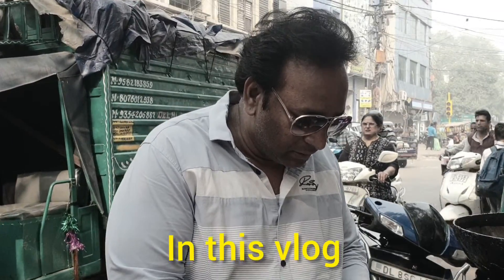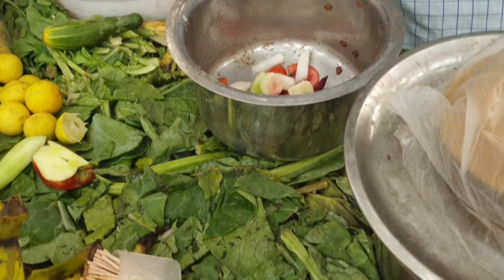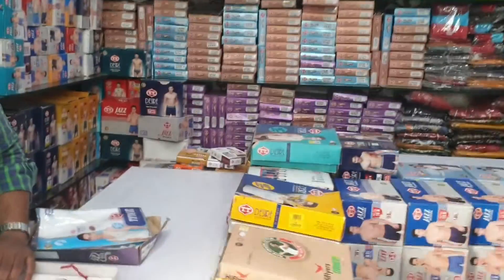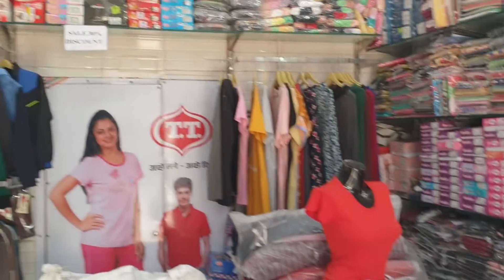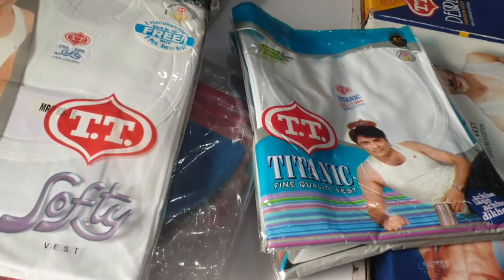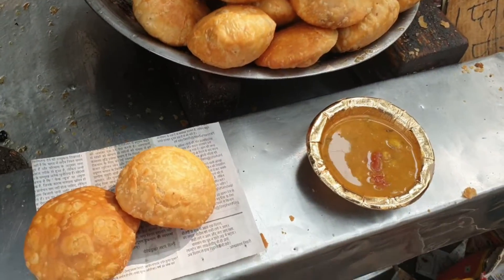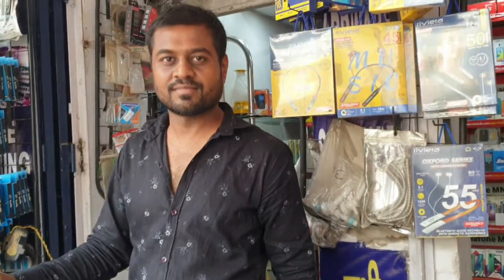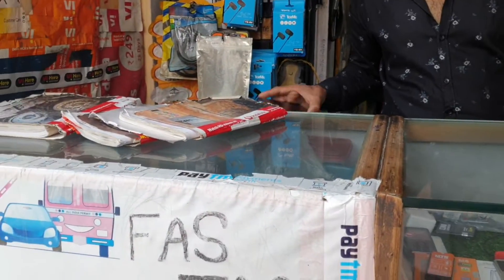Indian Street food भारत का लोकल खाना -Vikram arts and vlogs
►Share Your Valuable Thoughts In Comment Section
druk prank
kagaj ki naav banana
prank drawing
support you tube channel
eye brow threading vlog
harmeet singh pinka
painting vlogs
sugo app real or fake

S-U-B-S-C-R-I-B-E_V_I_K_R_A_M_A_R_T_S_V_L_O_G_S About...

This Channel Is All About Arts And Vlogs You Can Learn And Watch How The Sketches Are Created And Enjoy Different Vlogs